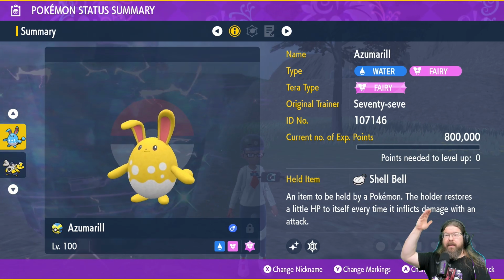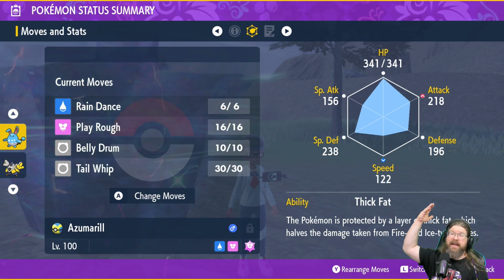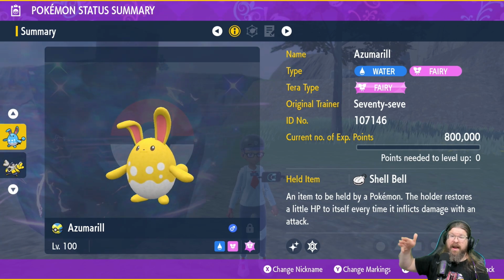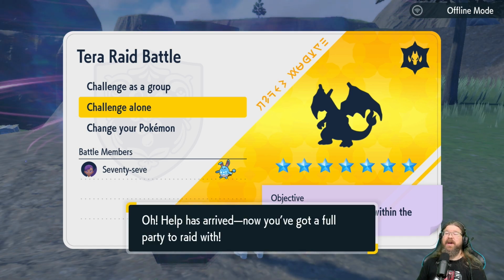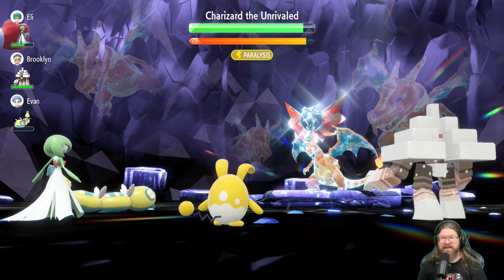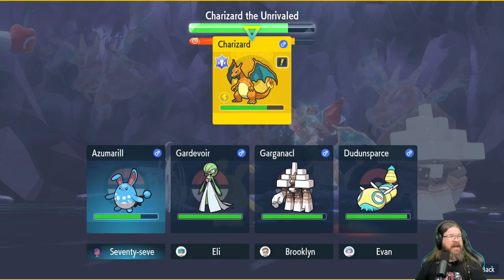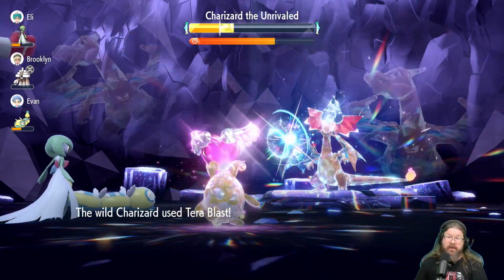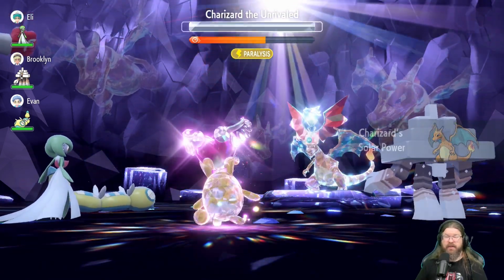EASY SOLO the 7 star Charizard Tera raid rerun!!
Solo Charizard
otko Charizard
One shot Charizard
The next Pokemon Scarlet & Violet Tera Raid event is: 7 Star Charizard